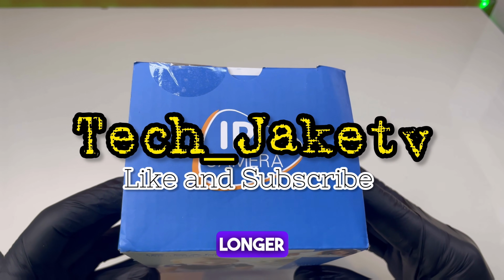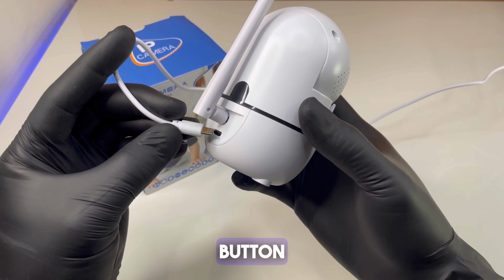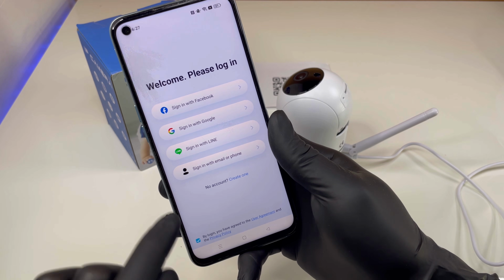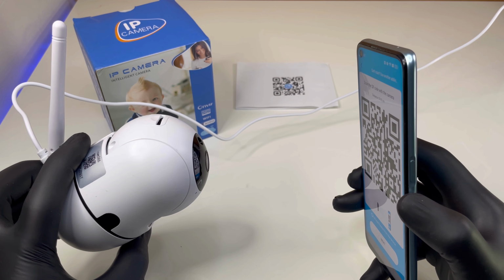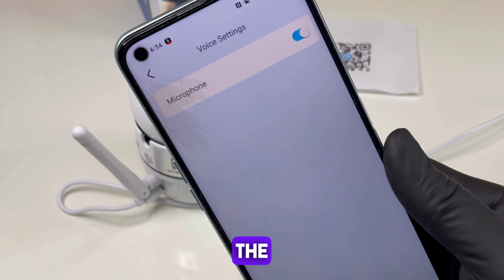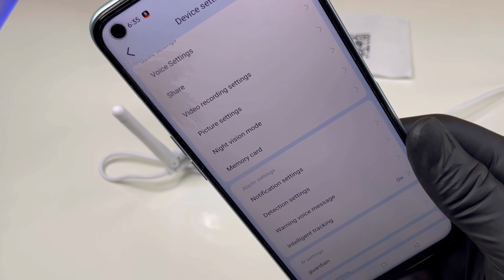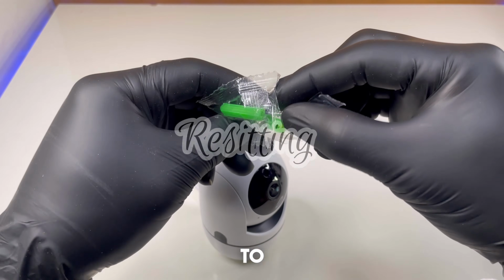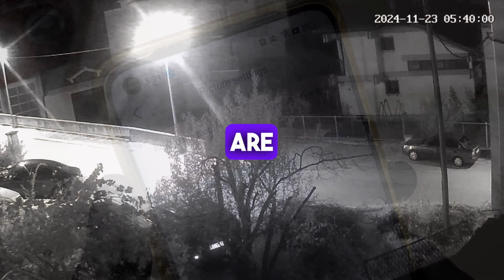How to set up this IP CAMERA ? YIIYRY IP Camera/ UNBOXING & TEST/TEMU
Wi-Fi Cloud Storage Intelligent Security Camera

This video I will be unboxing, connecting to icam365 app and showing a video sample of day and night.

The camera connects to your network wirelessly via Wi-Fi and is placed on flat surfaces. You can also use an application on your smartphone to operate the camera and watch live the shooting area you want.